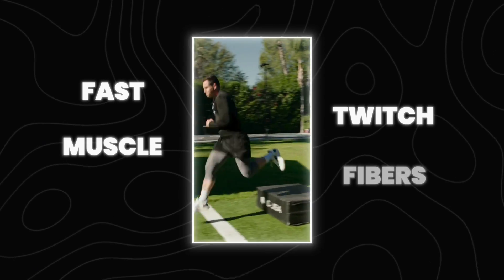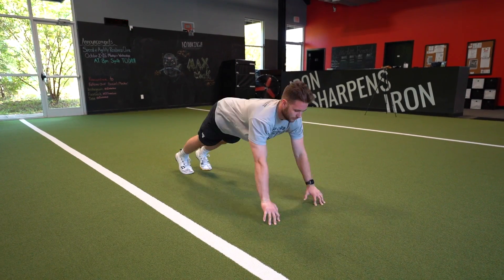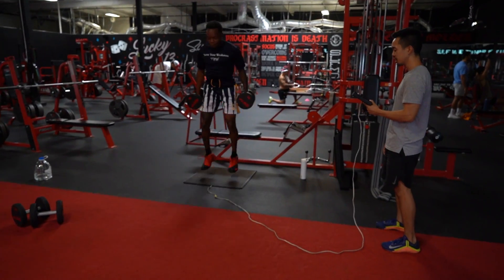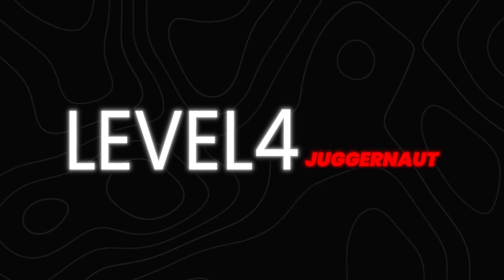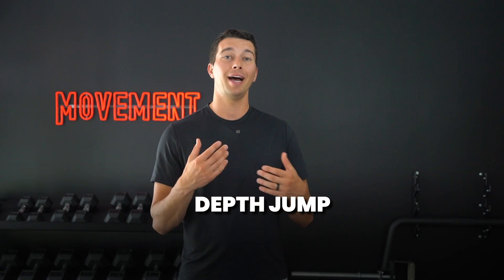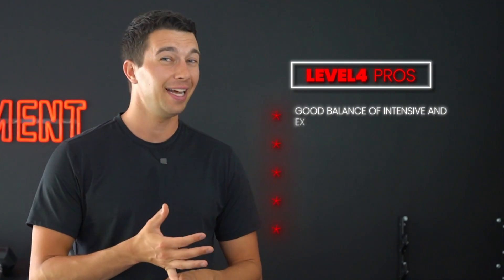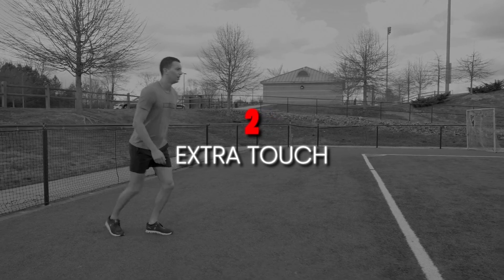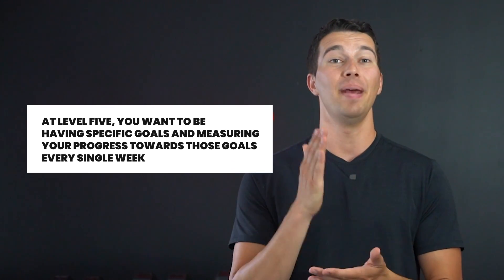How to Train Fast Twitch Fibers | 5 Levels Beginner to Elite